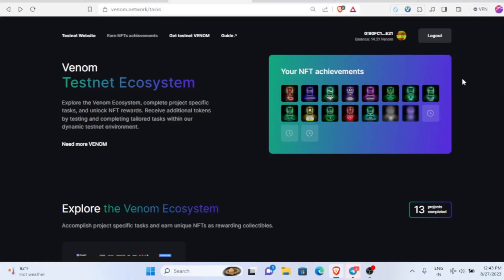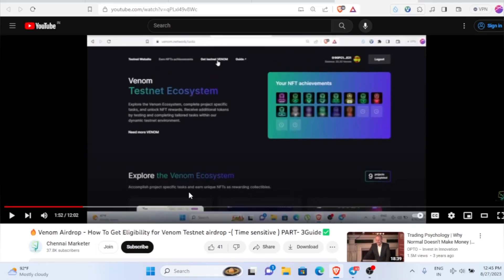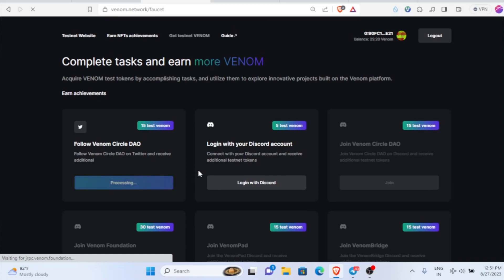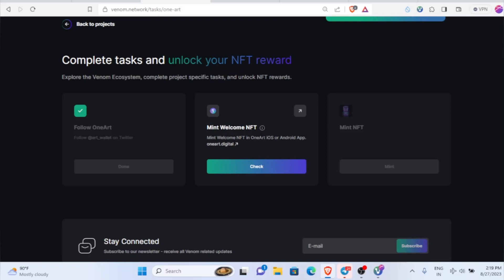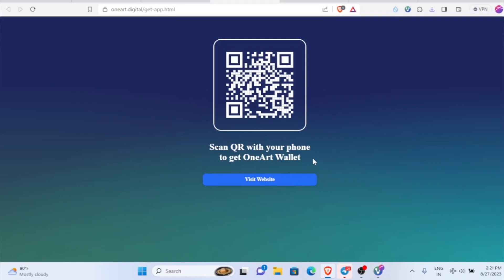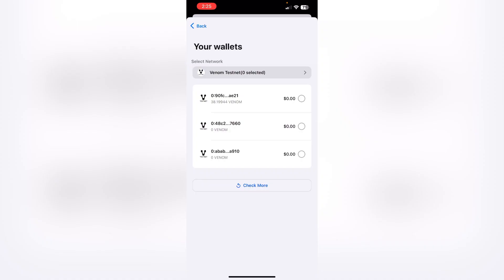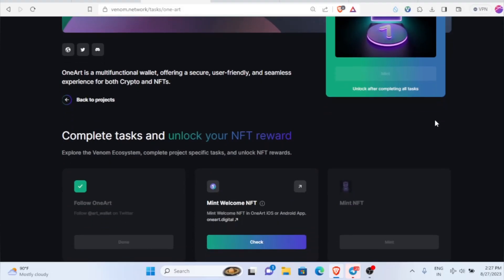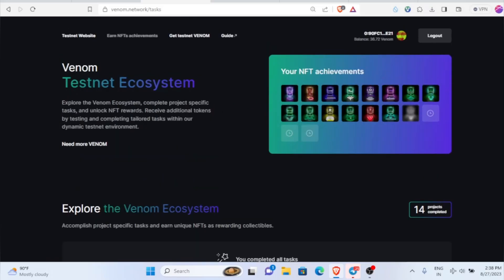Venom Airdrop step by step guide for OneArt NFT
venom,venomairdrop,venomtestnetairdrop,Venomcrypto,venomblockchain ,venomcoin,venomtokenairdrop,Venomcryptocoin,testnetairdrop,chennaimarketer